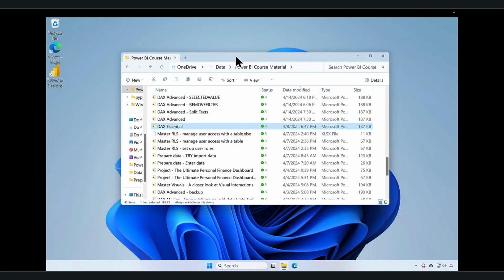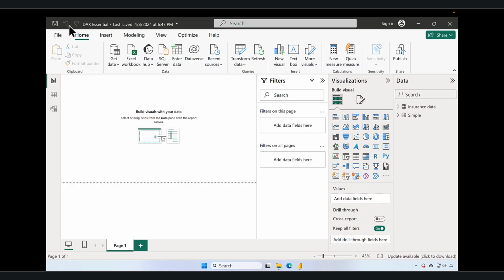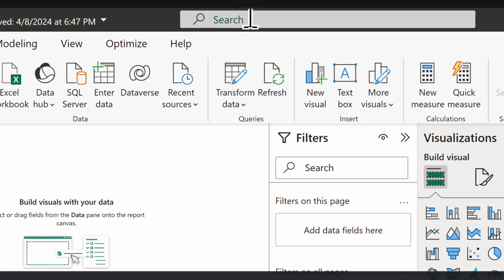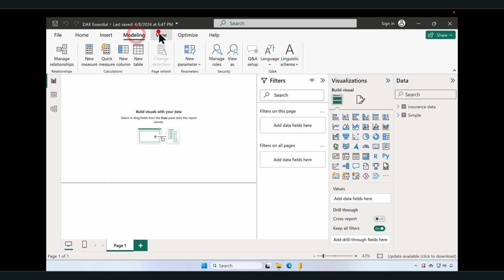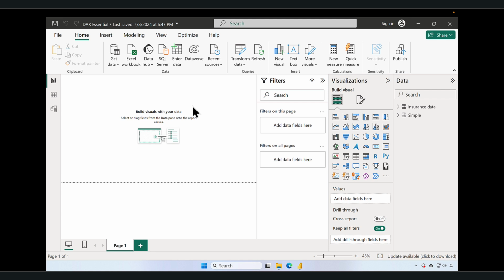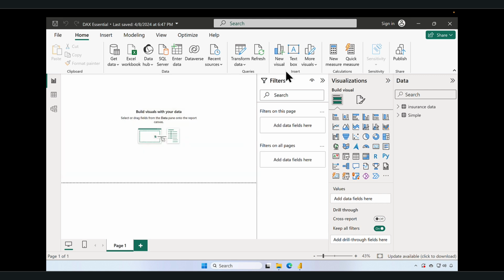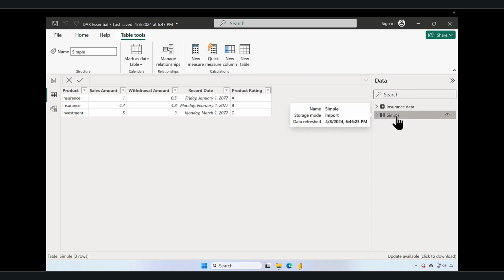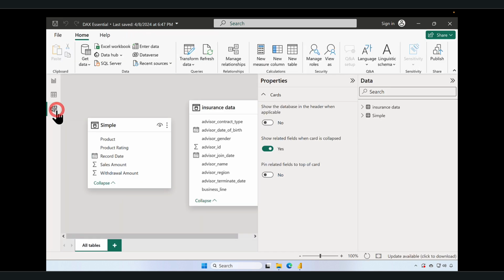(Power BI Series) Introduction - 05 Power BI User Interface